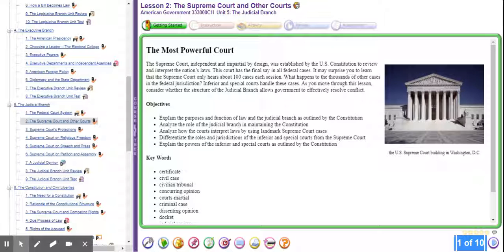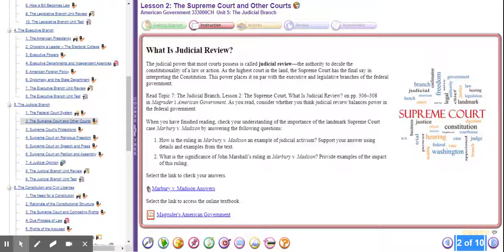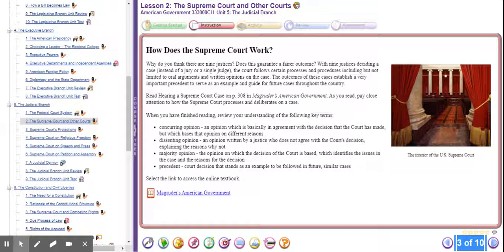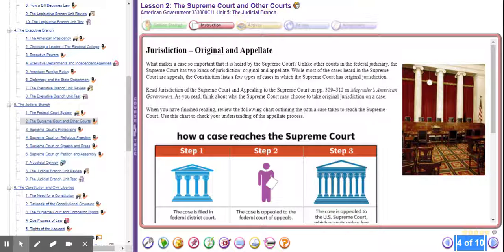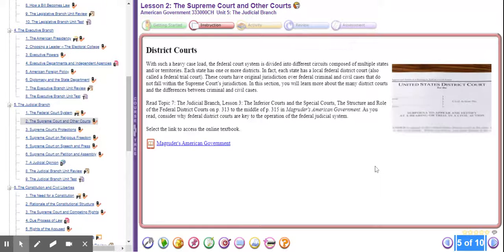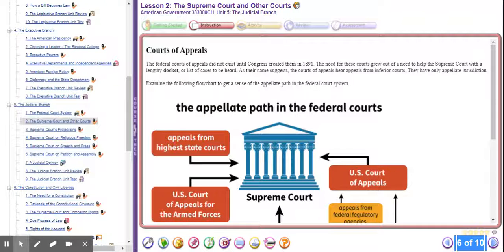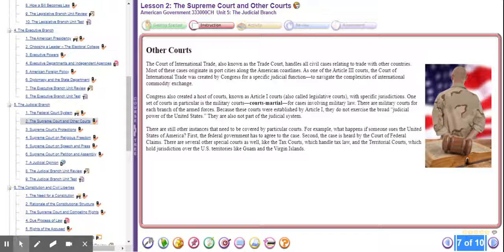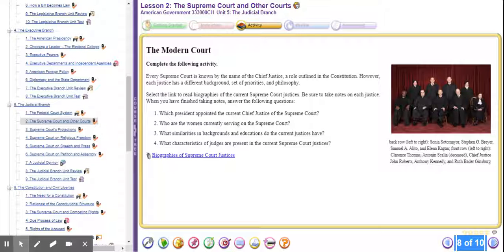American Government 333000CH The Supreme Court and Other Courts Page 1 of 10 1